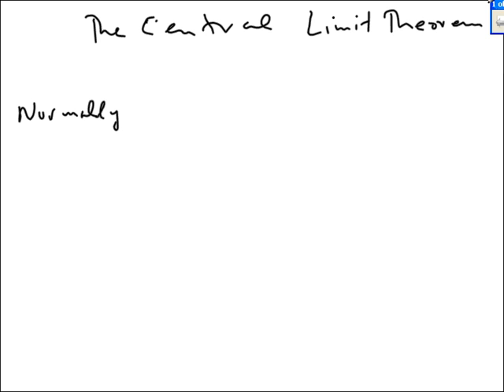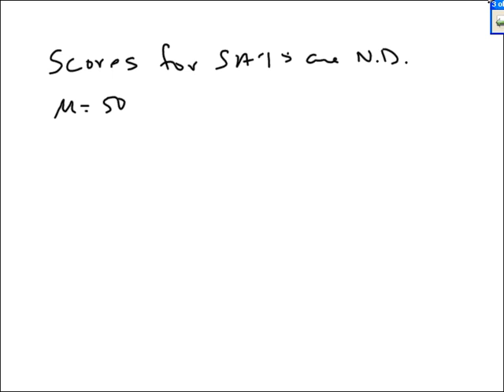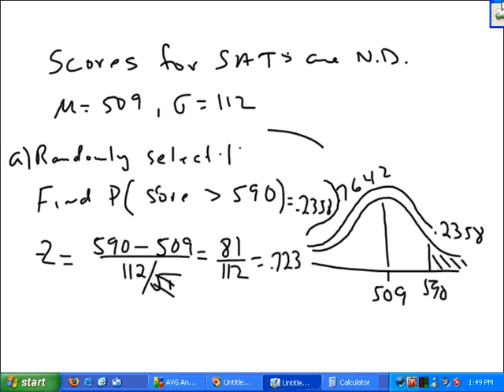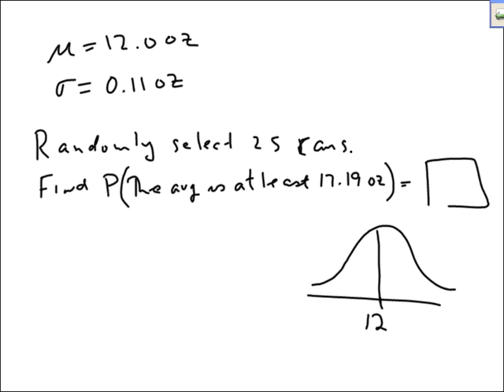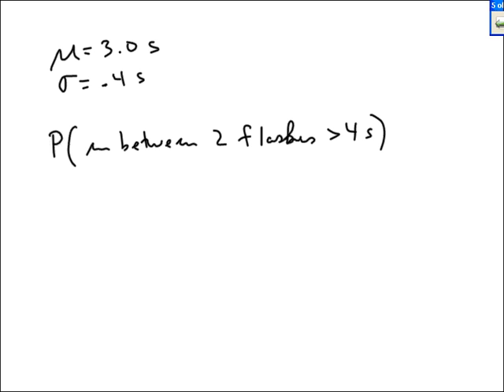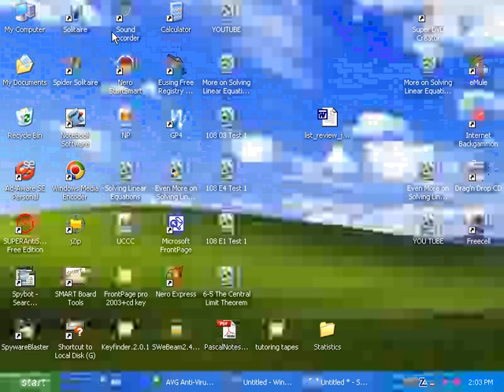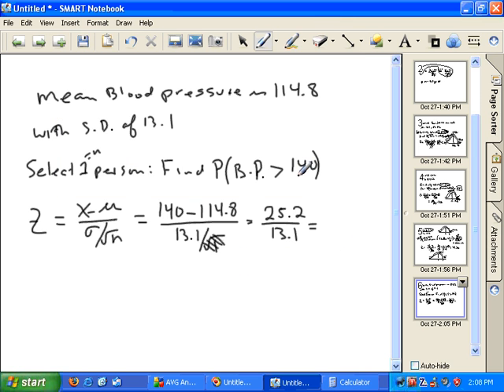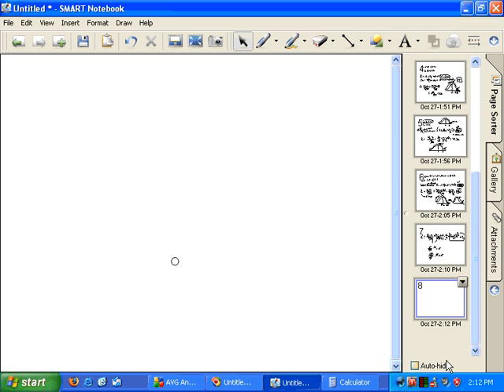The Central Limit Theorem by Free Academy